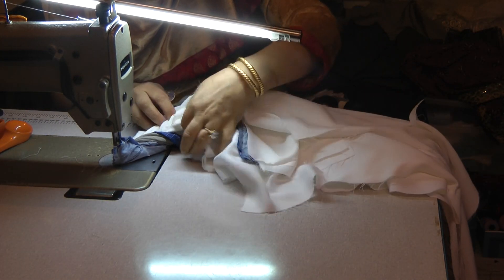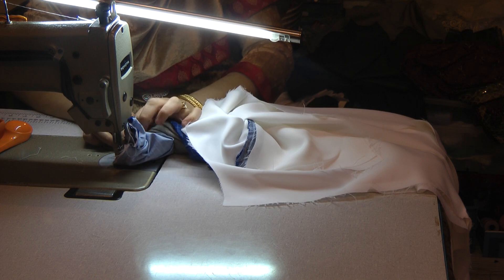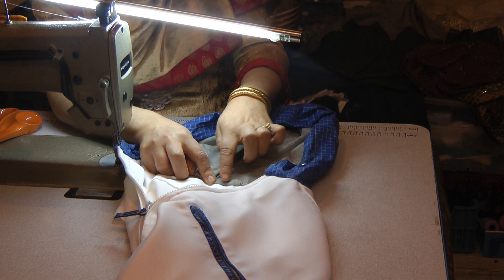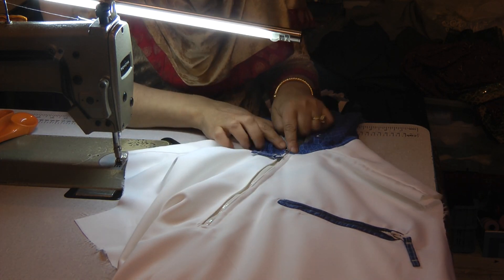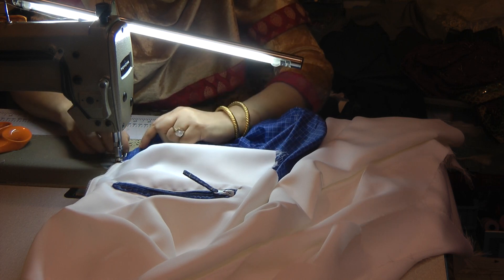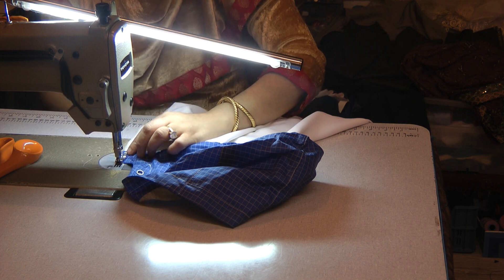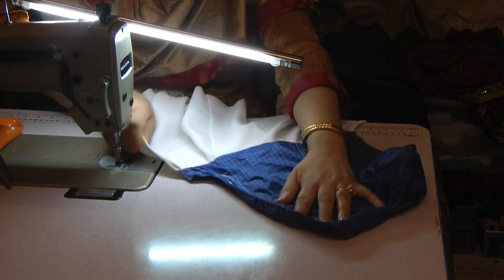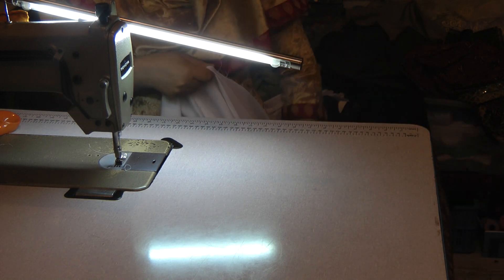sewing different styles